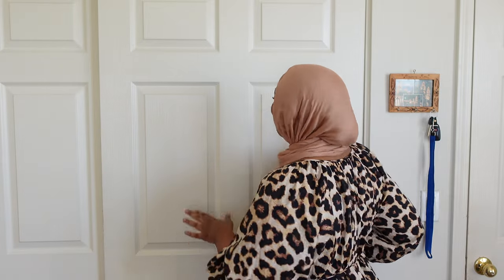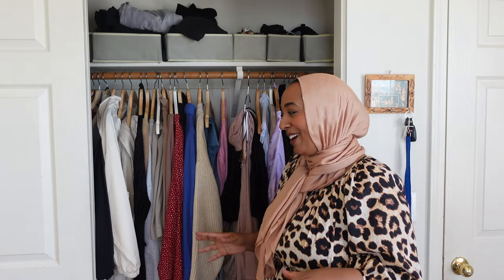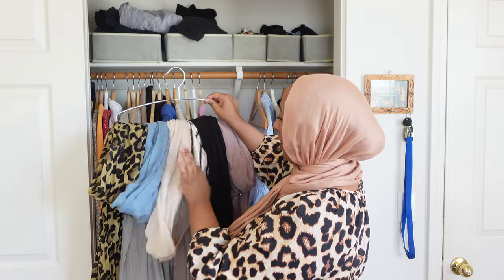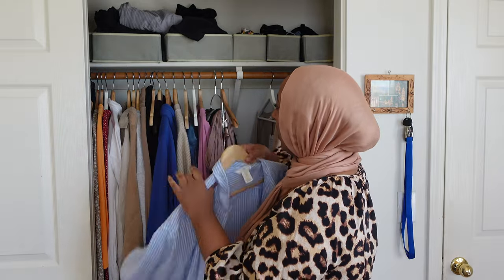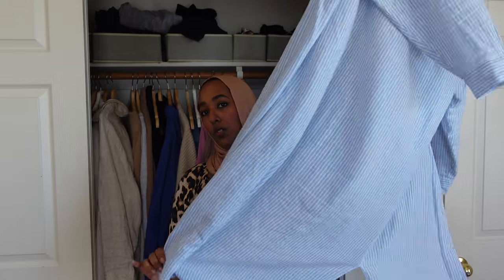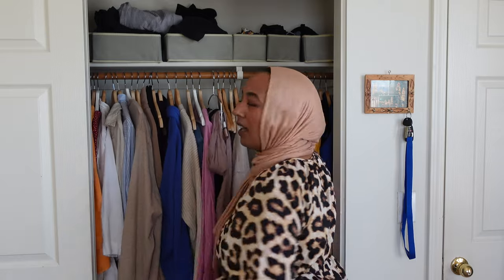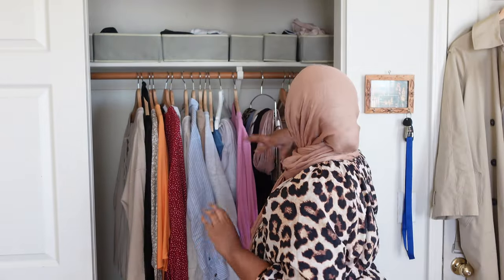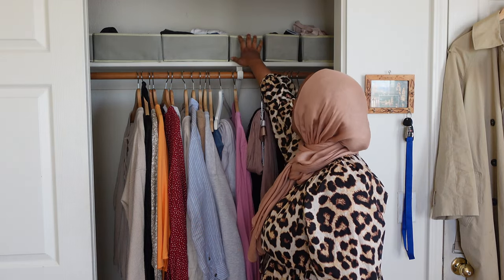Decluttering My Closet (72 items to 31) as a Hijabi Minimalist 👡 | MINIMALISM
The first step to living a simple life is 100% a simple closet! I've been in a decluttering mood lately after I took apart Naideen's crib. It's been bittersweet seeing her grow out of it but giving her crib to someone else who can use it, makes me feel so much better. I did my closet recently and I almost forgot how good it felt to have less. I got rid of 50% of it and now my wardrobe is minimal. It is going to be so much easier now when it's time to get dressed in the morning. hope this inspires you to declutter, too!